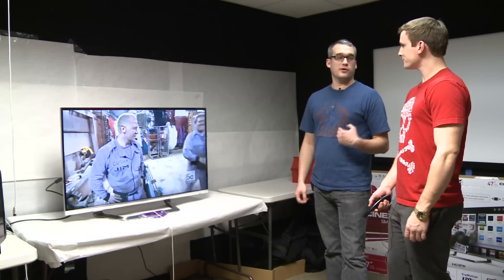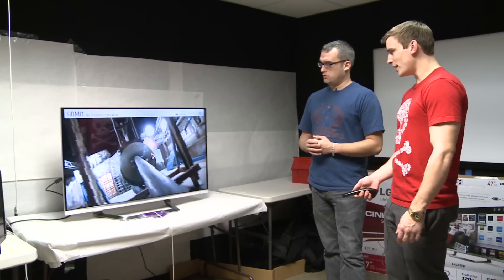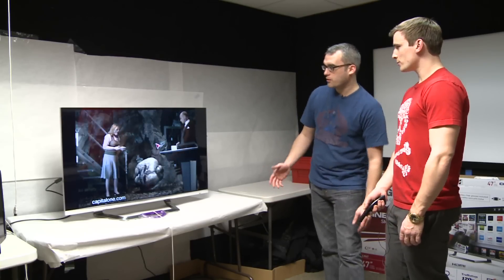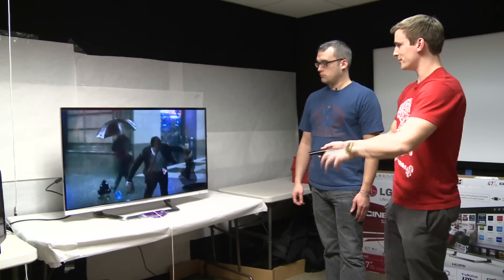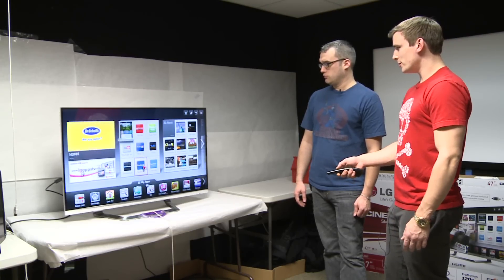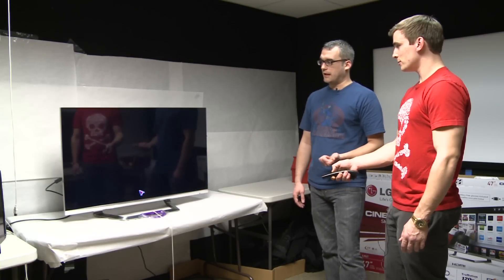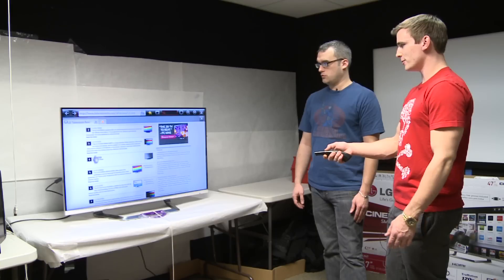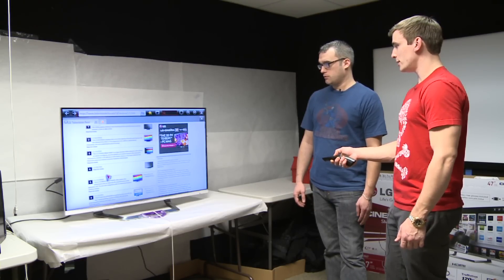Using the Remote with the LG 47LM6700 3D HDTV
We take a look at LG's newest 47-inch Smart TV that comes with a unique remote control.